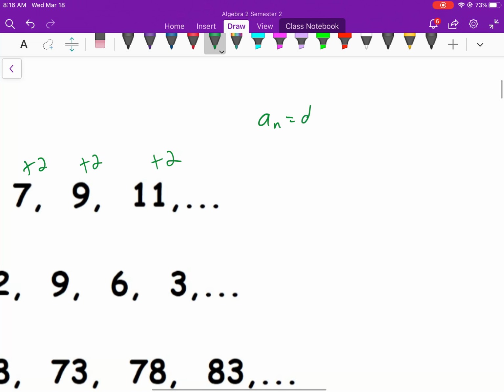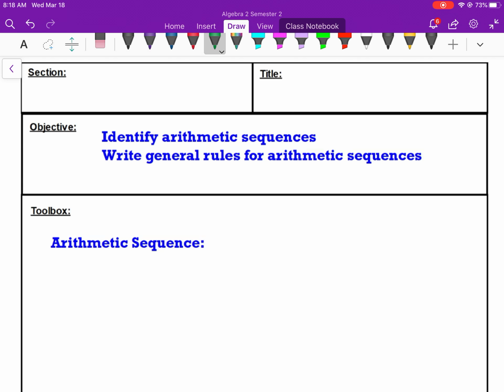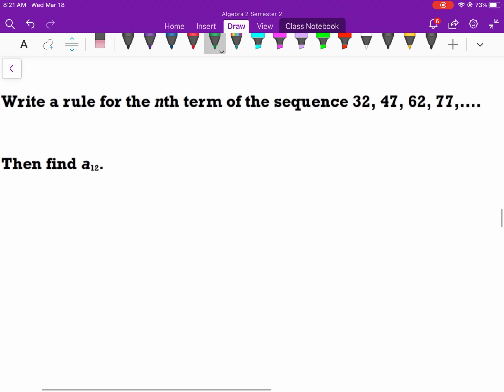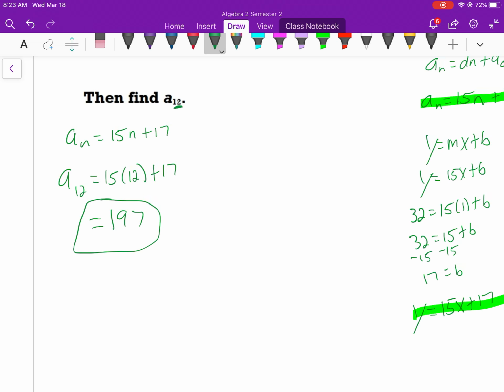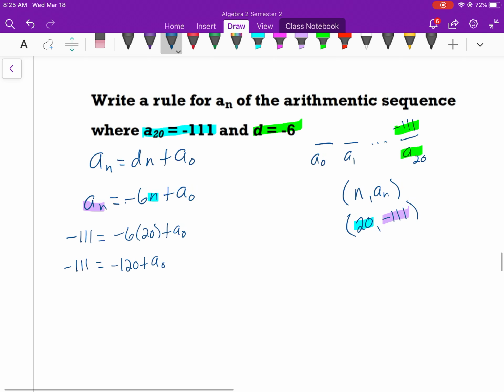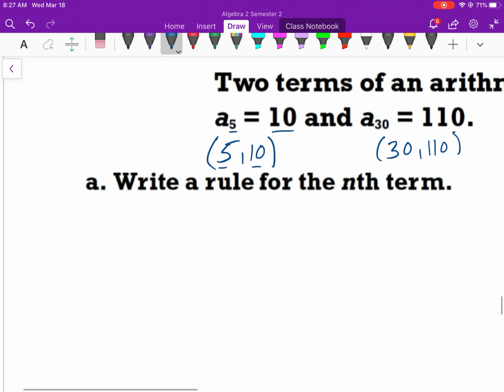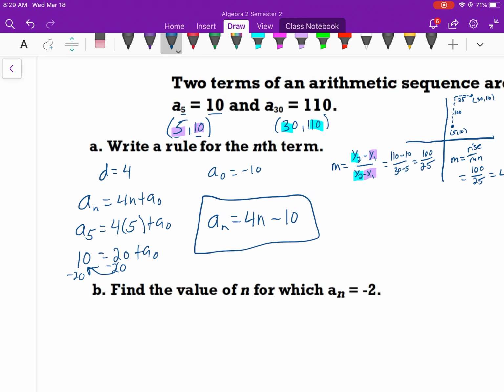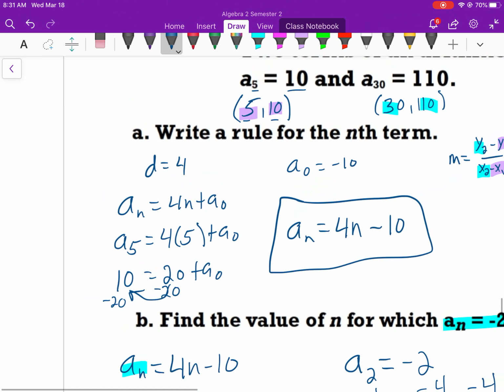11.2a Arithmetic Sequences